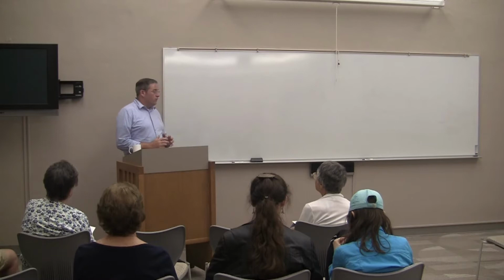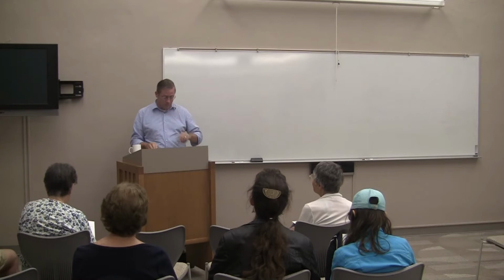Changing America: Serving As One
Presented by Dr. Shawn Leigh Alexander
The War Department issued General Order 143 on May 22, 1863, creating the United States Colored Troops. By the end of the Civil War, roughly 179,000 black men served as soldiers in the U.S. Army, and another 19,000 served in the Navy. How did the Emancipation Proclamation and General Order #143 affect our military? What was the role of African-American soldiers before? How did this change the status of their service? How far have African-Americans come in our Armed Forces?
Dr. Alexander is a historian for African and African-American Studies at the University of Kansas and teaches classes on 19th and 20th century African-American social and intellectual history. He received his Ph.D. in Afro-American Studies from the University of Massachusetts and his M.A. in African-American World Studies from the University of Iowa.  Shawn has researched early efforts by the African-American community to organize politically, including incidents in Kansas that played into the Civil Rights struggle.